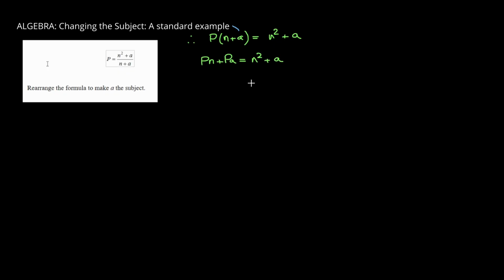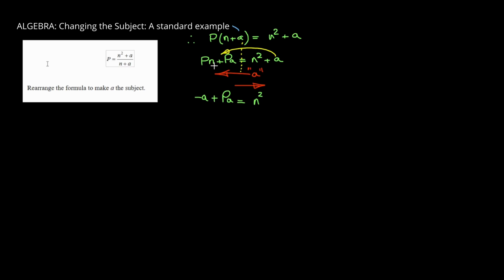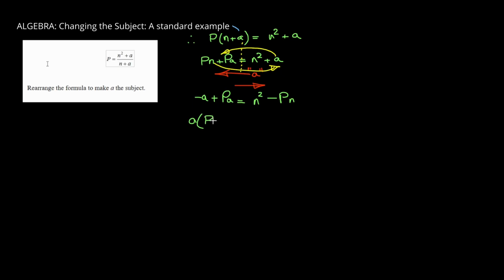3. ALGEBRA: Changing the Subject: A standard example